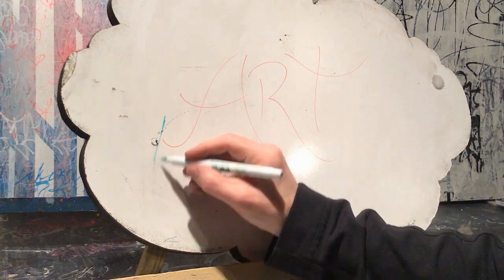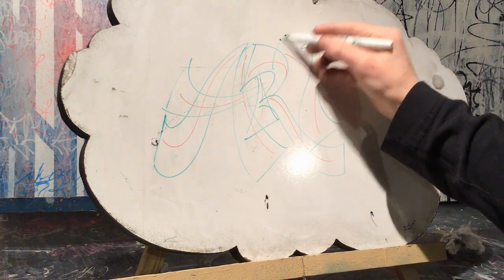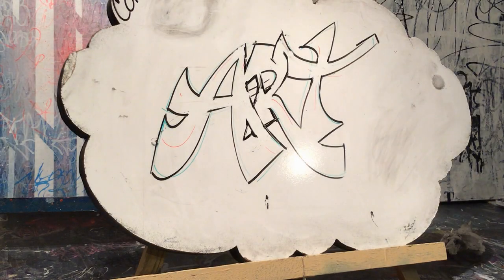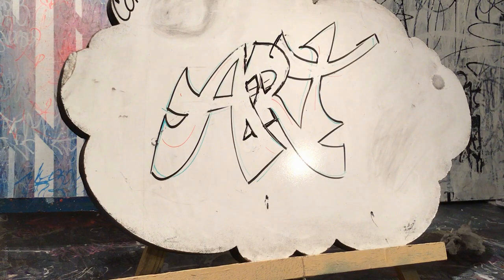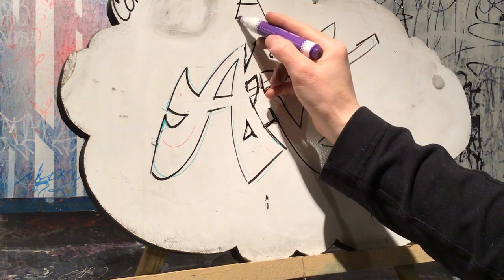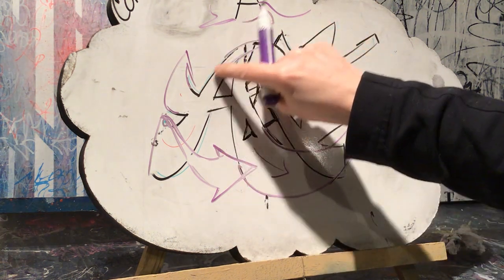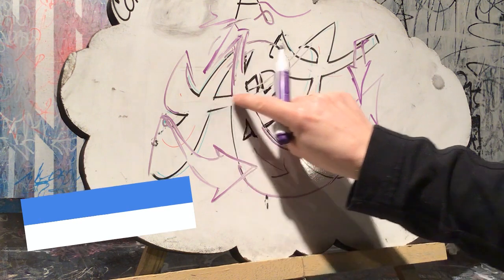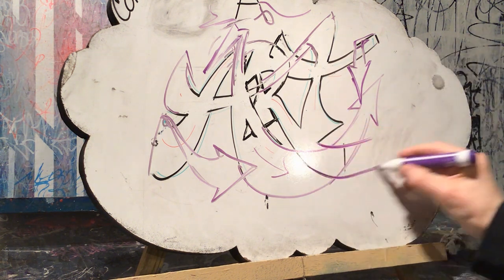GRAFFITI - PART 2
Part two of a video series teaching techniques of drawing graffiti style letters.  The video looks at connecting letters, extending letters, adding bits and breaks.